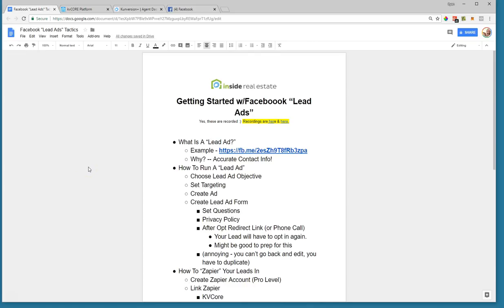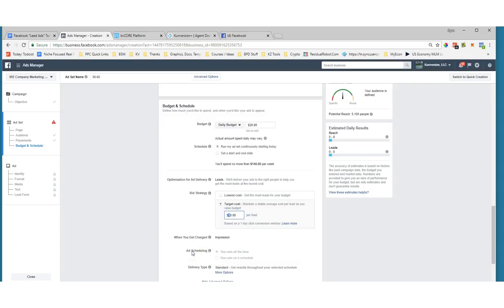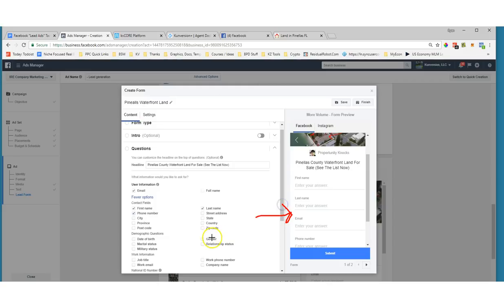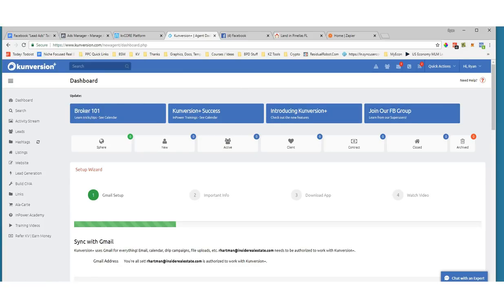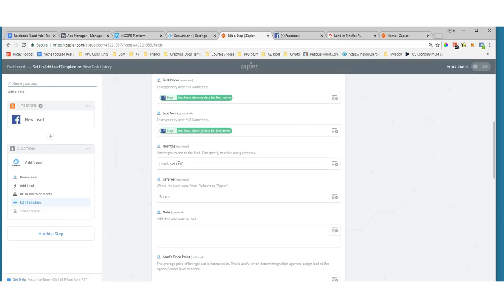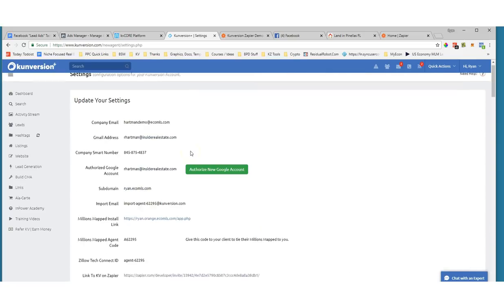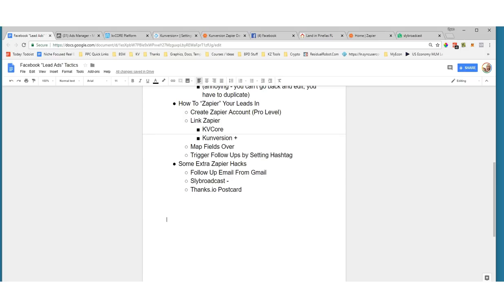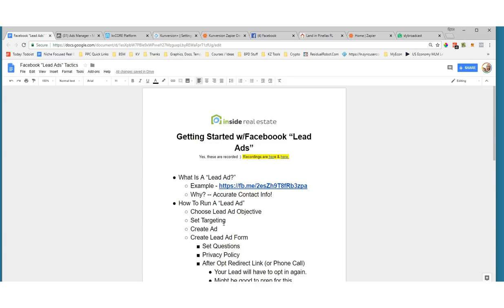Facebook Lead Ad Tactics + How to Use Zapier To Get Your Leads Into kvCORE